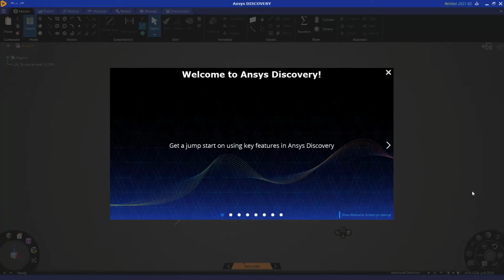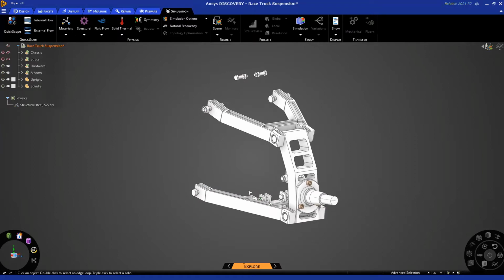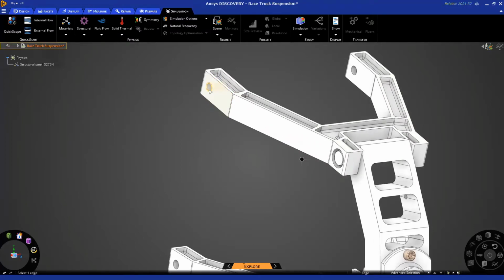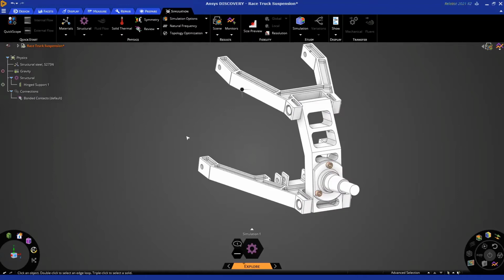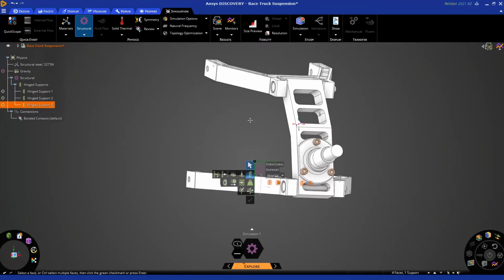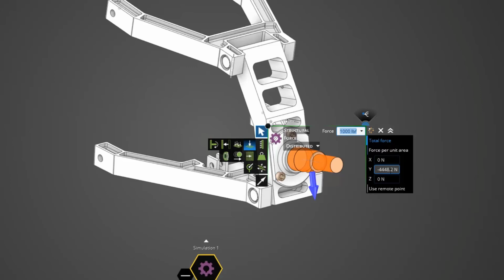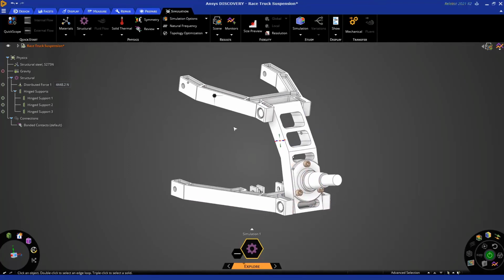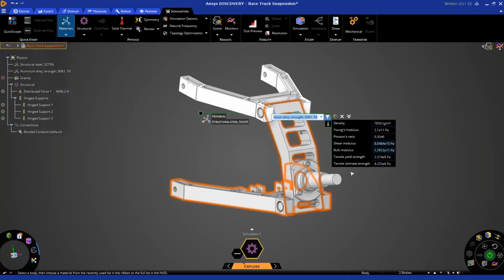Structural Simulation of a Suspension Using Ansys Discovery — Part 1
In this video lesson, the focus will be on importing the geometry, selecting the body for simulation, applying materials, and defining physics boundary conditions in Ansys Discovery.